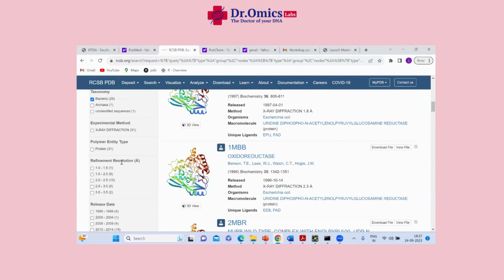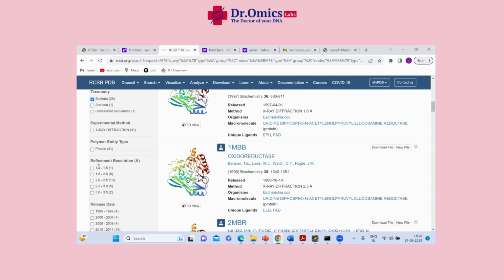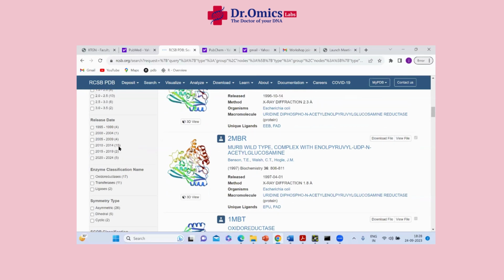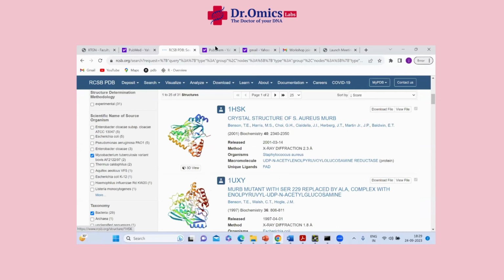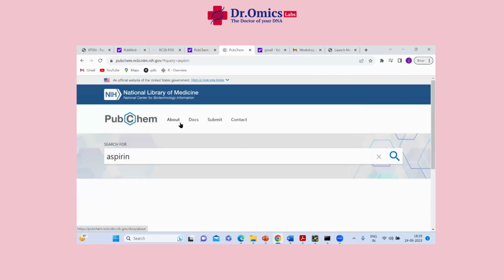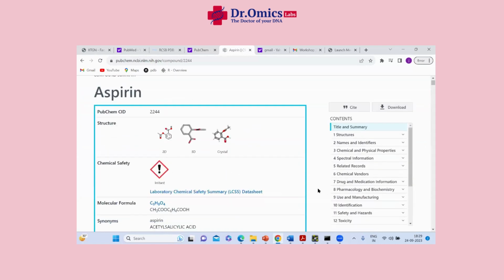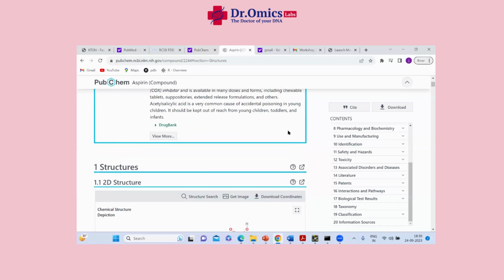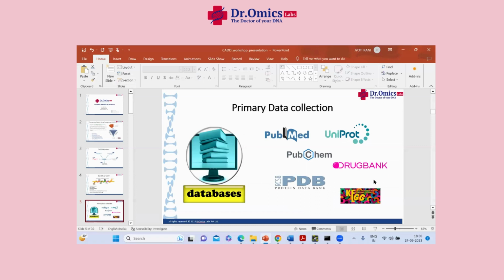Design sprints:A rapid cadd workshop: Clip 5